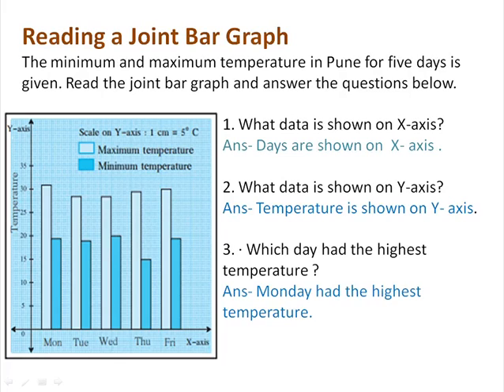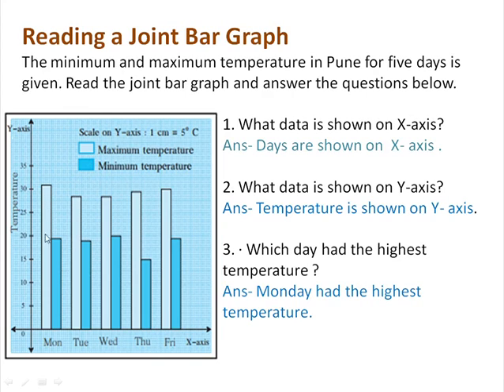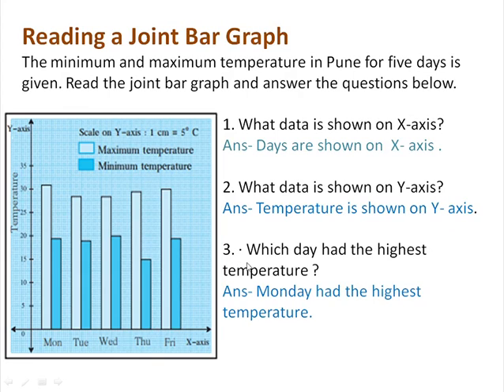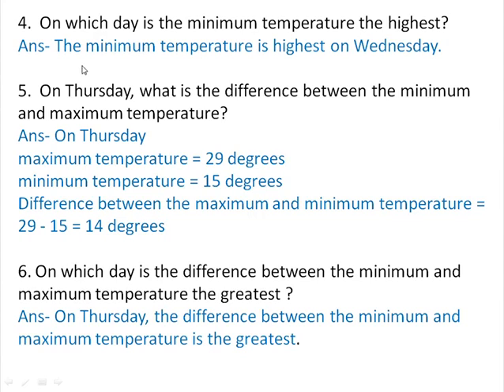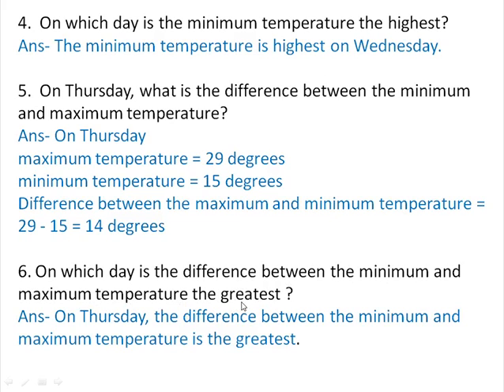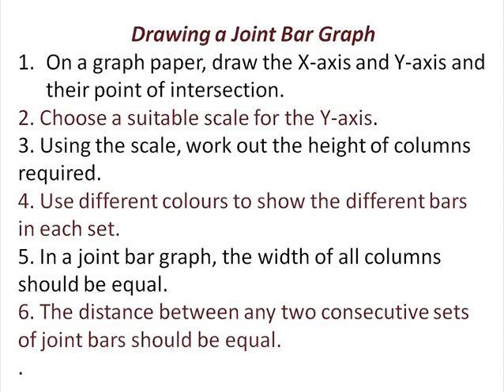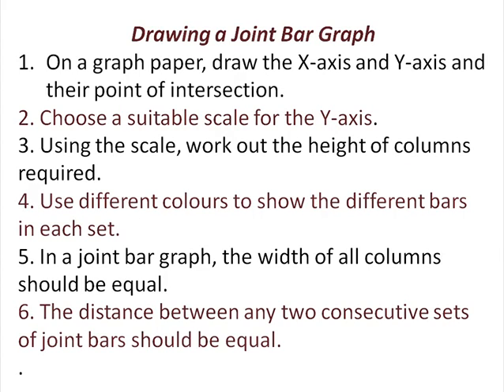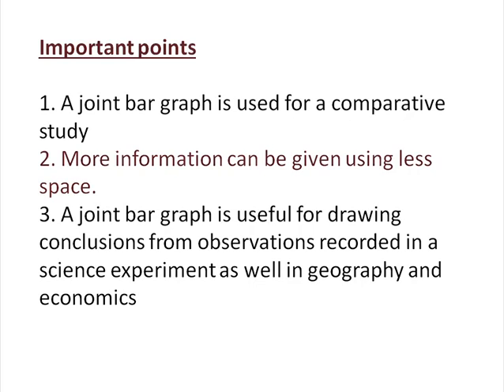7 1 14 dec ls 7 joint bar graph part 2